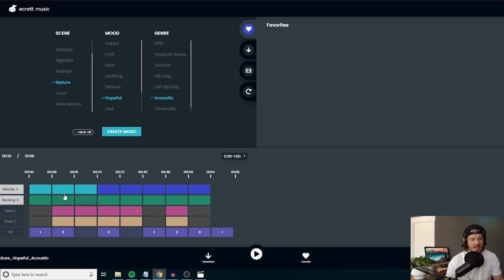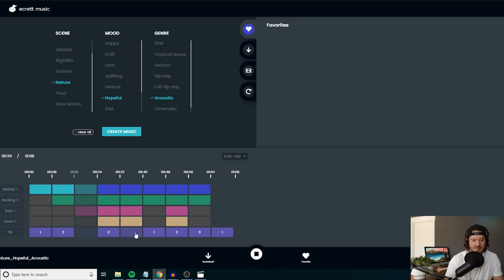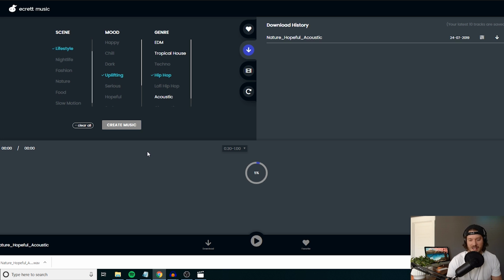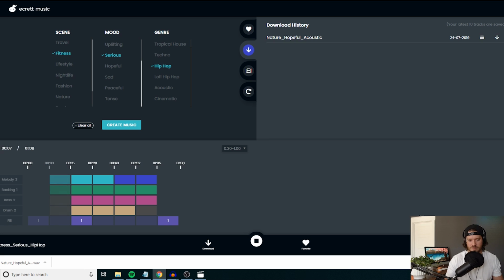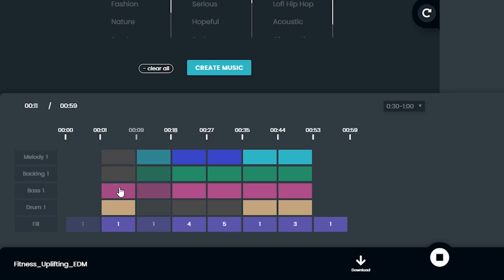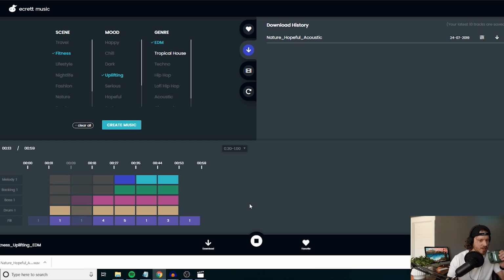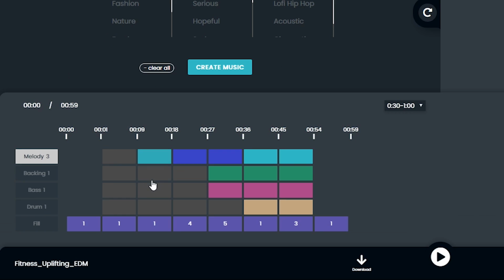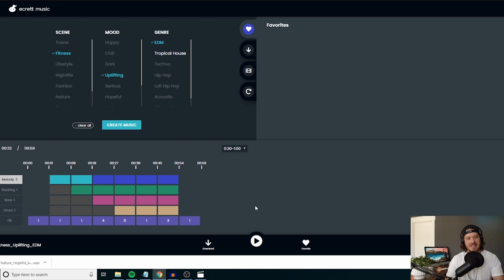Write Video Game Music In 30 Seconds With Ecrett!